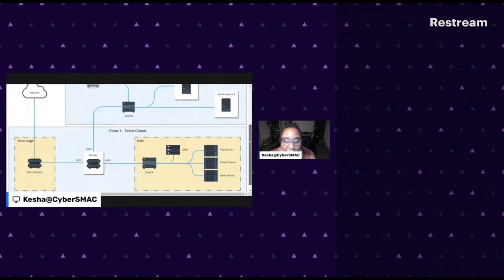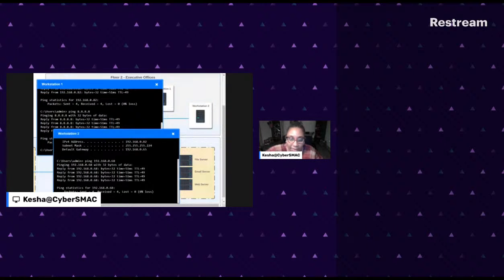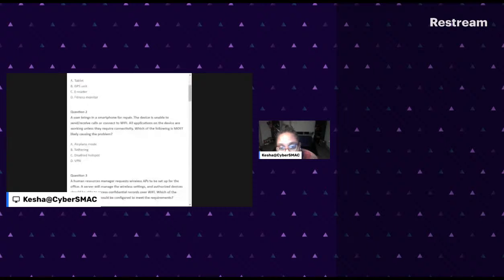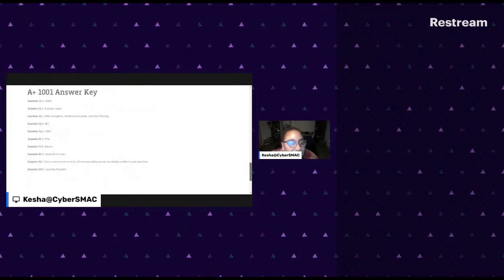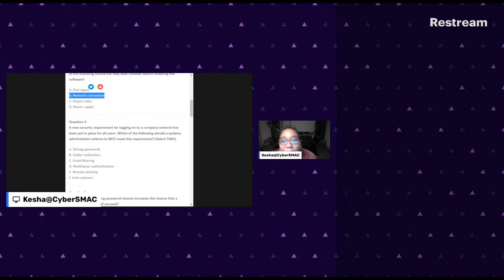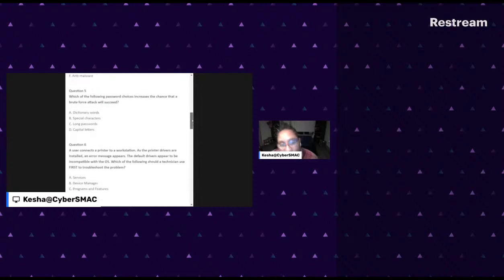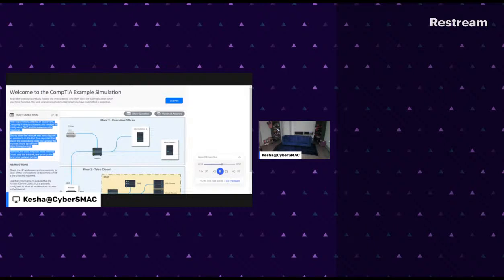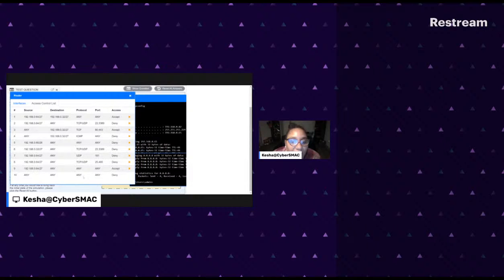Studying for A+ Cert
Kesha@CyberSMAC is LIVE studying for the A+ certification.

CyberSMAC is Kesha's forum & moniker to discuss topics such as Cybersecurity, Social Media, Mobile, Analytics, and Cloud, which is what CyberSMAC stands for.

Also interested in Cryptocurrency, AI, AR, VR, MR, & anything that is Tech.